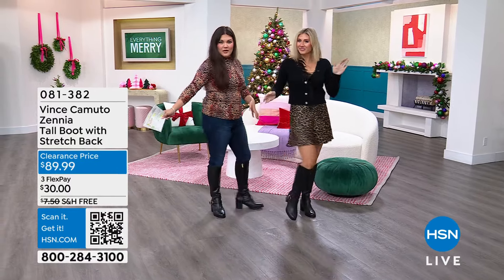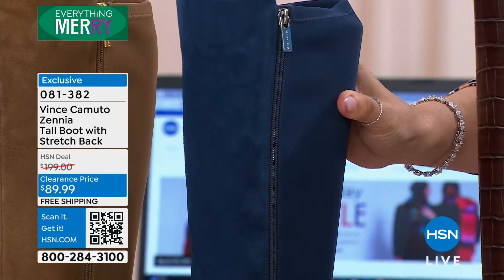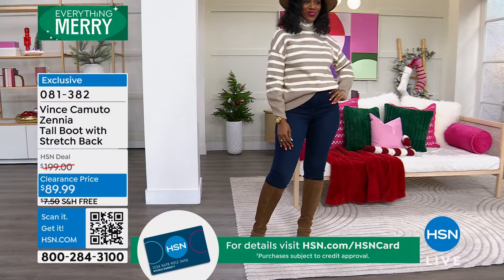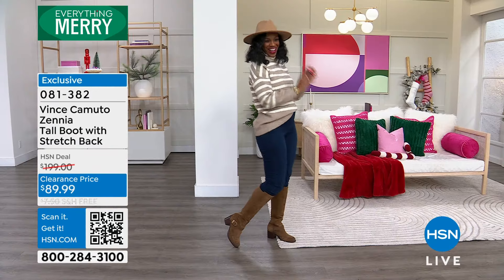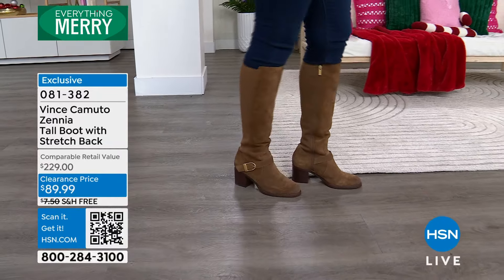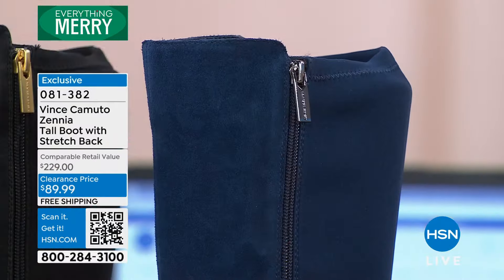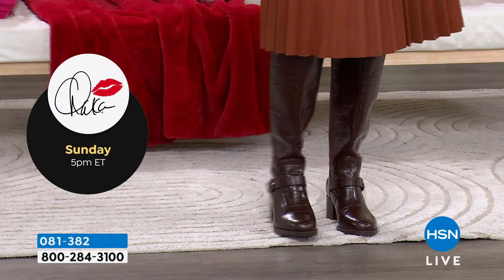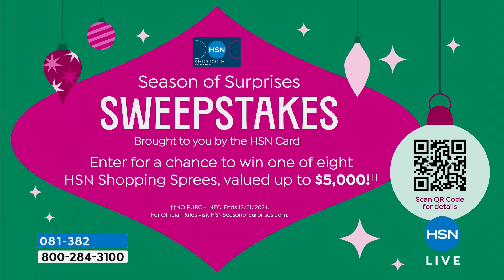Vince Camuto Zennia Tall Boot with Stretch Back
Step into fashionforward style with Vince Camuto's Zennia Boot, where edgy meets chic in the most elegant way. Crafted from topquality materials with a padded footbed for increased comfort, these boots are not just about looks, they're about feeling fabulous too! Stay ontrend with Vince Camuto's latest designs, perfect for women with a keen eye for contemporary fashion.